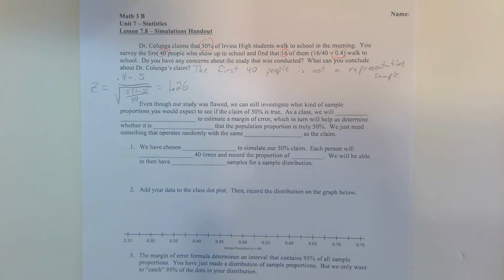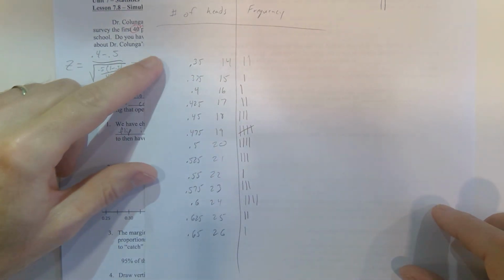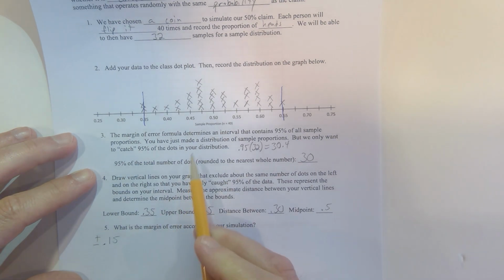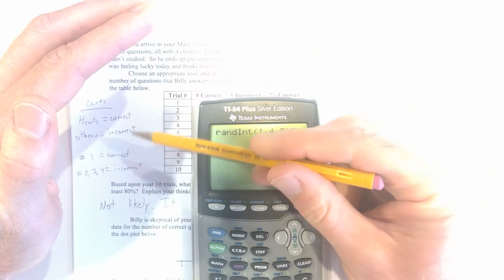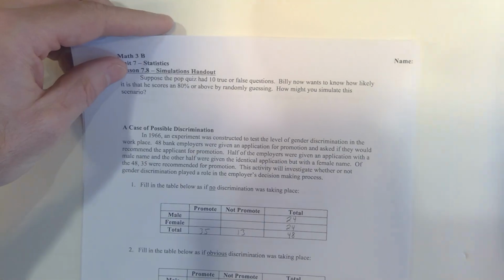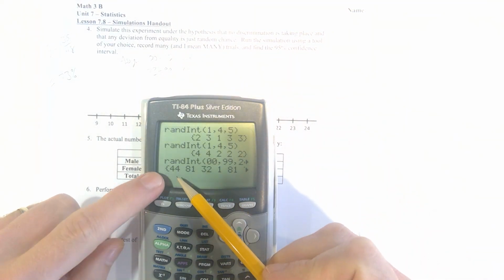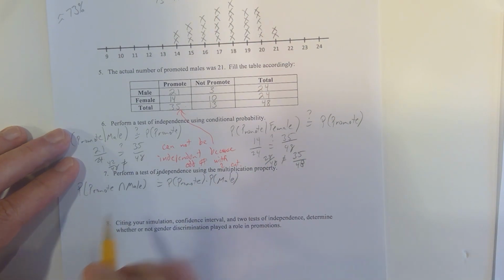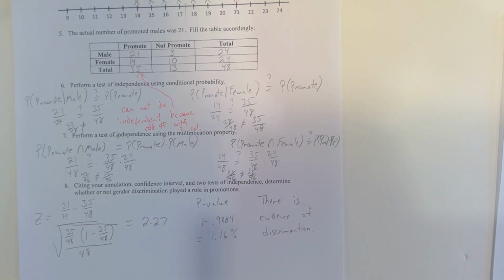Math 3 Lesson 7.8